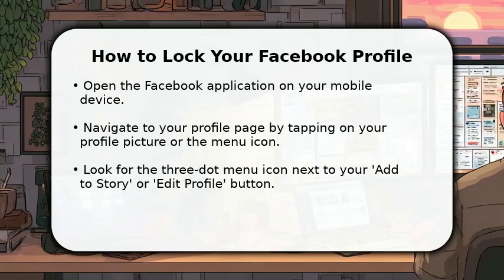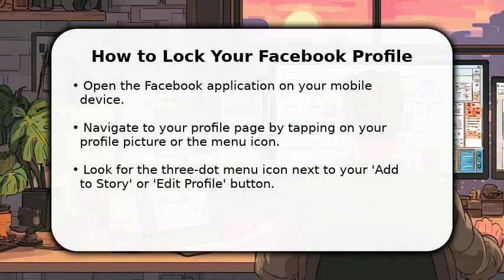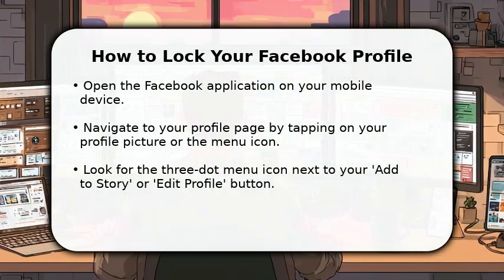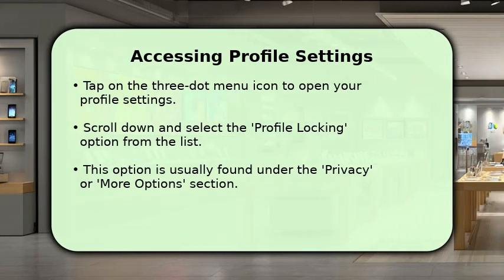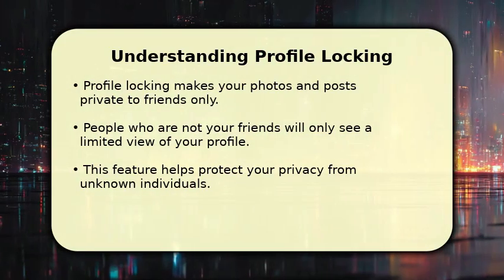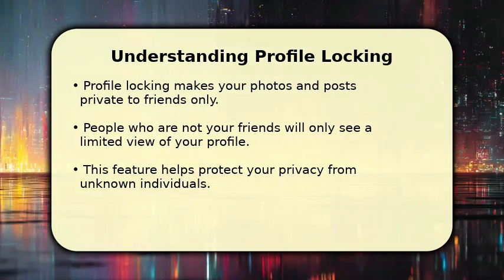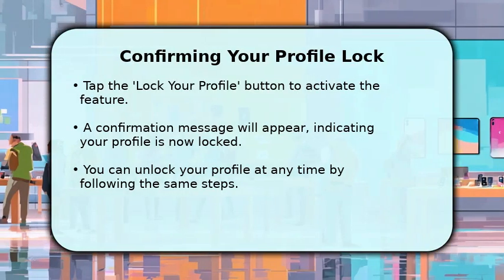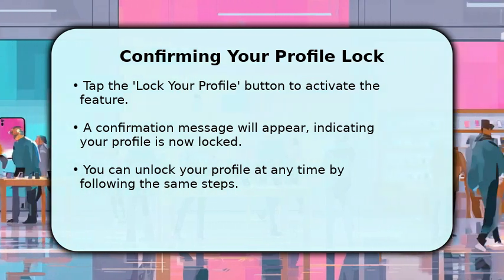How To Facebook Profile Lock 2025 - Easy Guide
▸ :^) Learn how to easily lock your Facebook profile and significantly enhance your online privacy with this comprehensive, easy-to-follow guide. In this video, we'll walk you through the simple, step-by-step process to make your Facebook profile private, ensuring that only your approved friends can see your posts, photos, and personal information. Discover essential tips on how to control who views your content, effectively protect your data, and set up robust privacy settings directly on the Facebook platform. This valuable tutorial is perfect for anyone looking to secure their social media presence, manage their digital footprint, and take charge of their online privacy. Follow along to understand the best practices for Facebook profile security and enjoy a more private and secure online experience. Take control of your Facebook account and protect your personal details today!